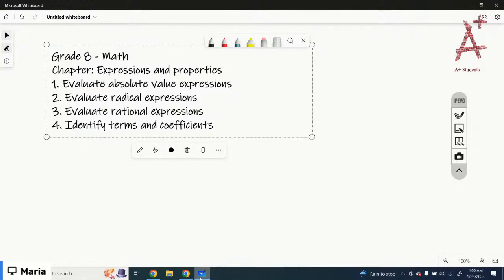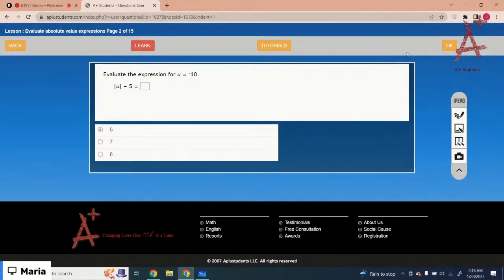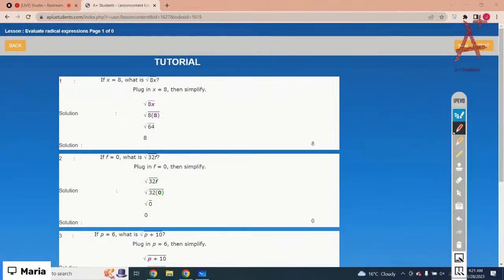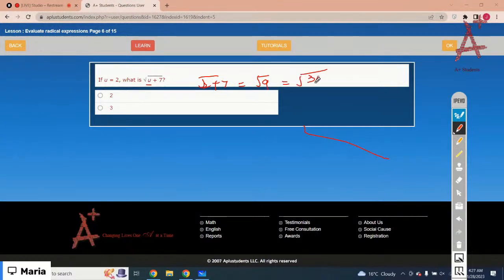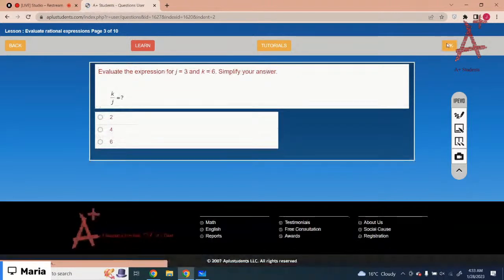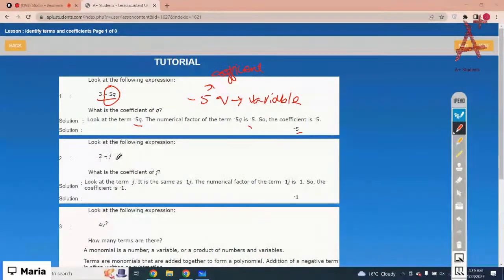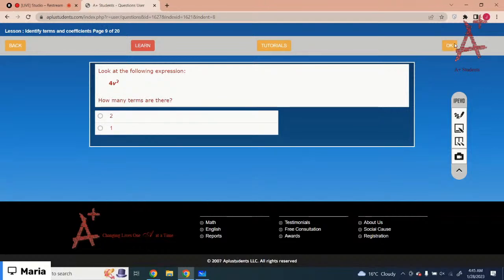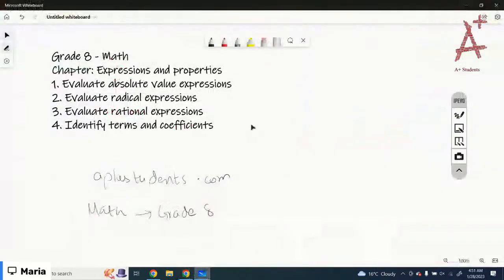Grade 8 - Evaluate absolute value expressions, Evaluate radical expressions, Evaluate rational ex…